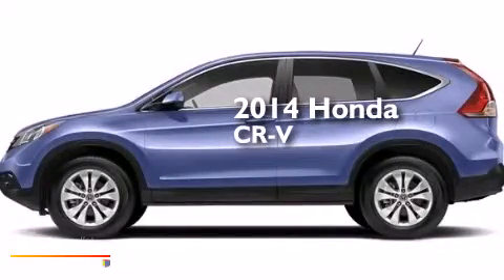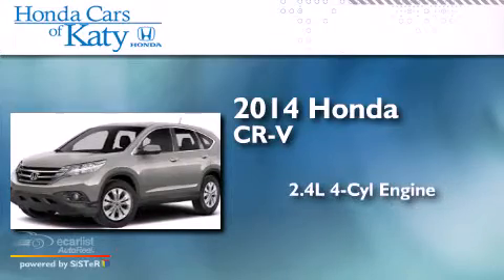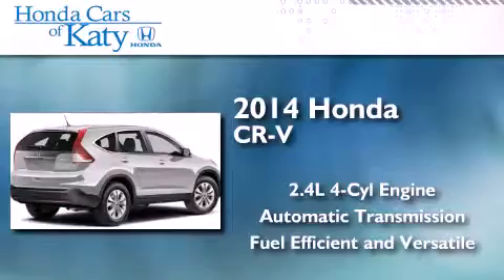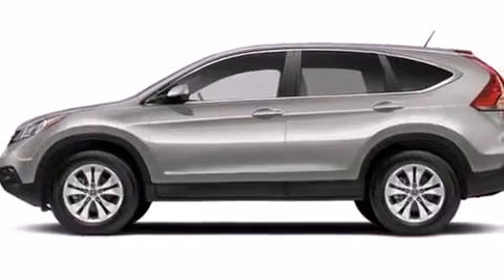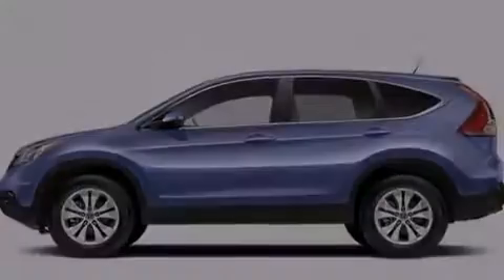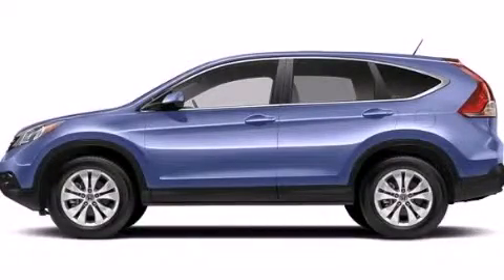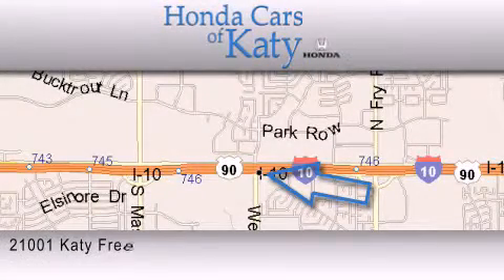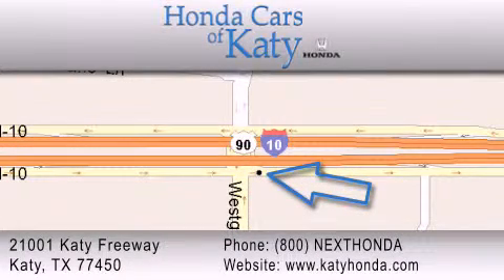2014 Honda CR-V Spring TX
We've been honored to serve the Katy TX area , we promise that your experience at our dealership will exceed your expectations ! Year : 2014 Make : Honda Model : CR-V Engine : 2.4L I-4 16-Valve DOHC i-VTEC Engine Trans . : Automatic Interior : Gray Honda Cars of Katy 800-nexthonda 21001 Katy Freeway Katy , TX 77450 Looking for your next vehicle without breaking the bank ? We carry a full line of cars , trucks , suvs and minivans . Each of the vehicles has gone through an extensive inspection by a board certified technician , and complete Car Fax histories are available upon request . We strive to provide as much upfront information as possible so that you can make the best buying decision . Please contact our professional staff to assist you with the most accurate and up to date pricing and inventory information . We will be happy to assist you . 2014 Honda CR-V Katy TX